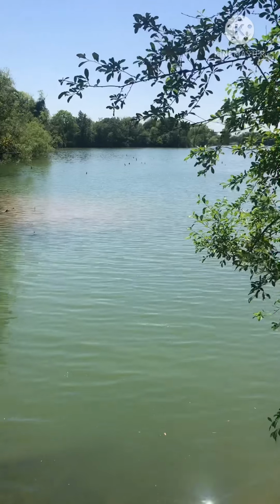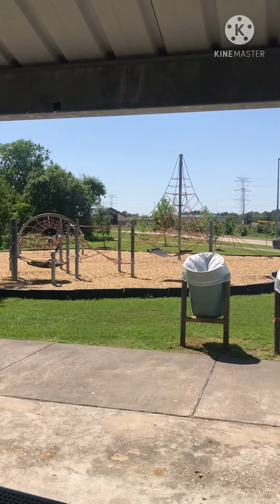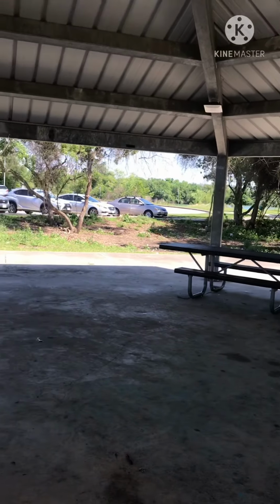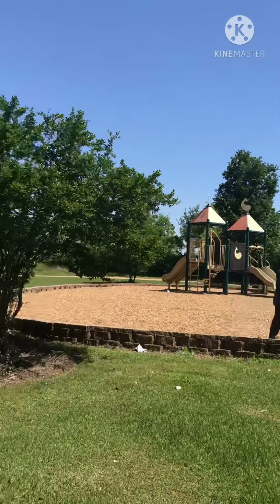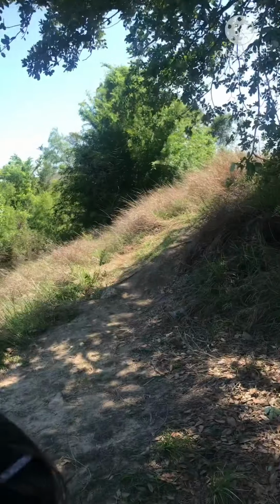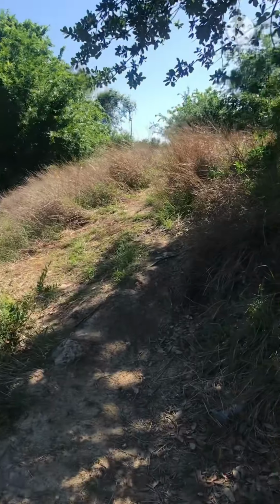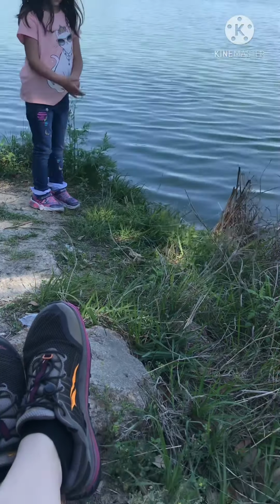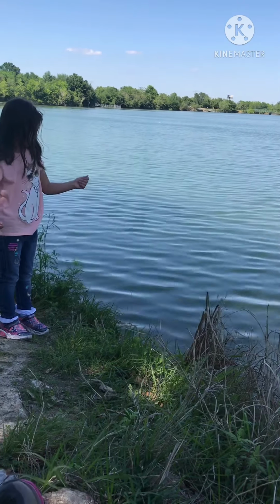Buffalo Run Park Day Hike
Buffalo Run Park adventures.